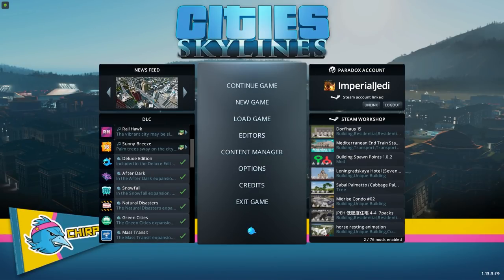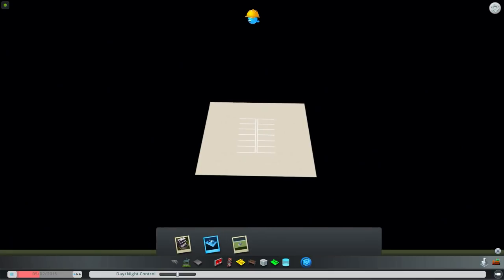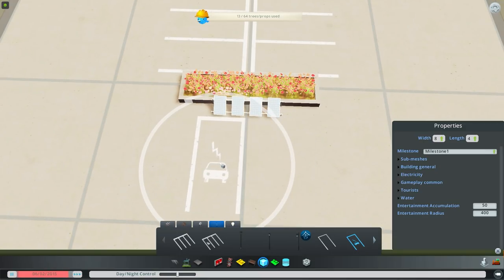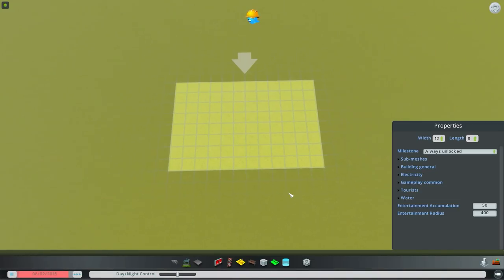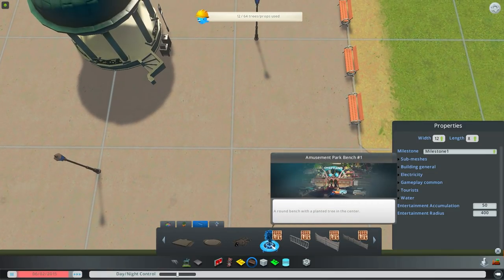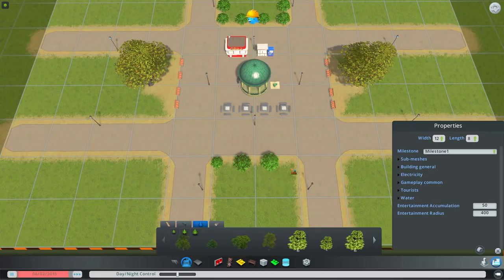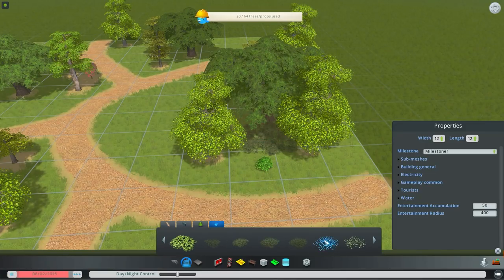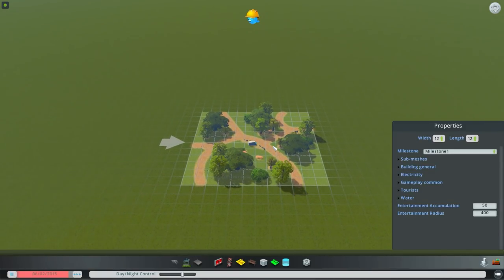Let's Play Cities: Skylines EP36: Making Vanilla Assets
Ahoy and welcome back! Good to see you guys again, hope all is well! I'm for like the 27 millionth time trying to get into the groove of things so here we are! And cue the eye rolling.. I know, I know..
But always nice to spend to time and catch up whenever we can regardless!

I'm starting to get a bit more comfortable with this so hopefully we can attempt some intersections soon and some more parks!

Feel free to drop any questions and I'll do my best to answer them!